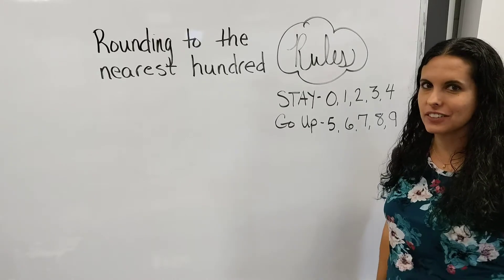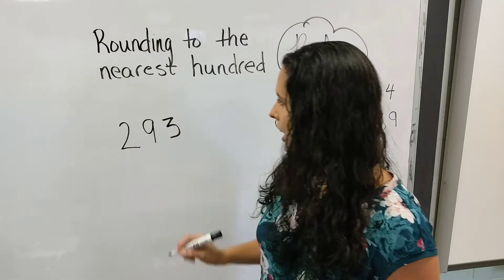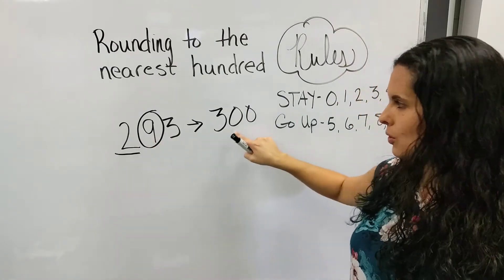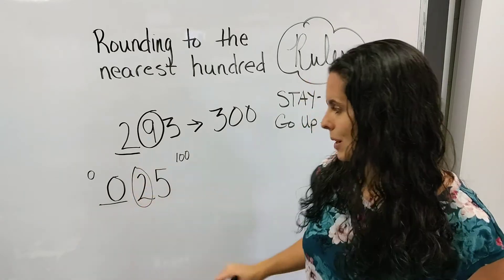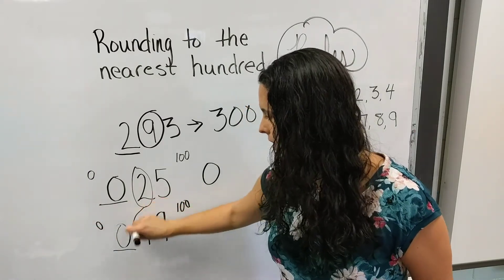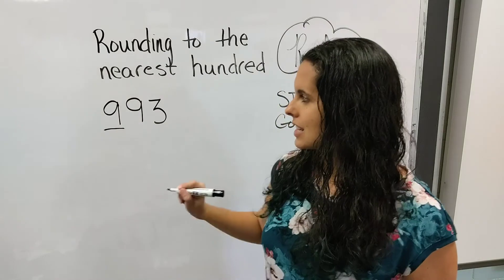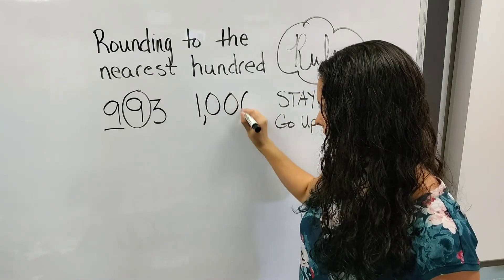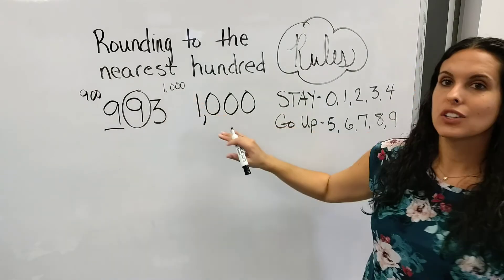Rounding to the nearest hundred review